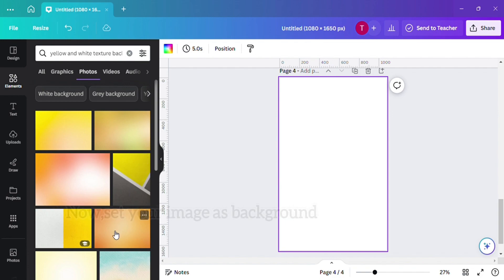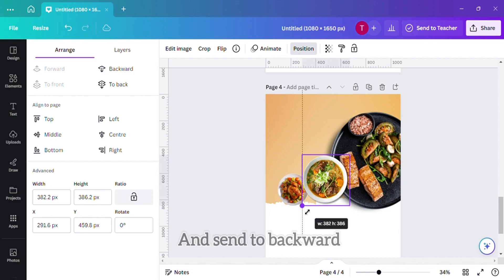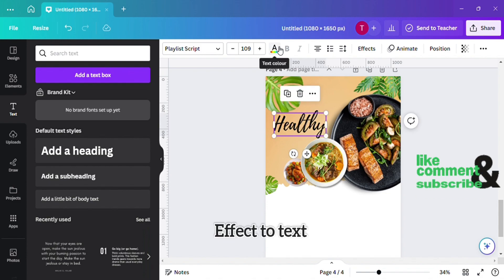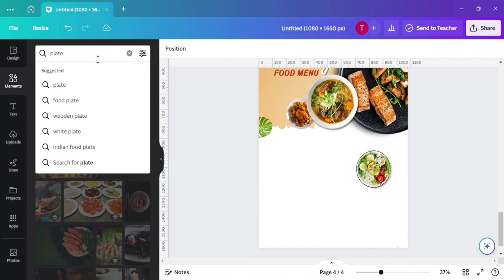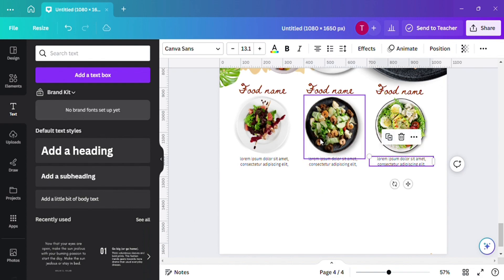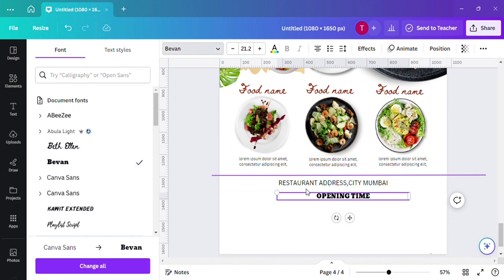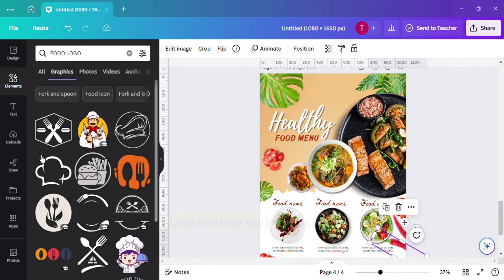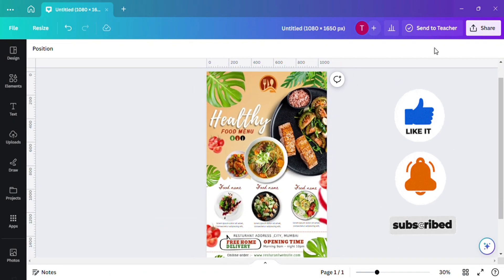Restaurant poster design on CANVA ! canva tutorial!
In today's canva tutorial, we are going to be designing an amazing restaurant flyer in Canva. All step-by-step actions to create this fantastic design is provided in this Canva tutorial.

Material used on creating design

1.yellow and white texture background
2.Torn paper
3.food isolated plate
4.leaf,Monstera leaf
5.Tomatoes,chilly
6.Rectangular callout
7.fonts- Bevan, Canva sans, KAWIT EXTENDED Playlist Script ,Beth Ellen
8.Logo

canva with aarohi